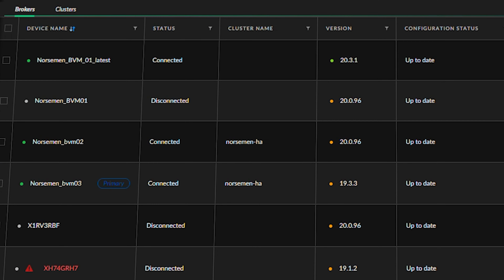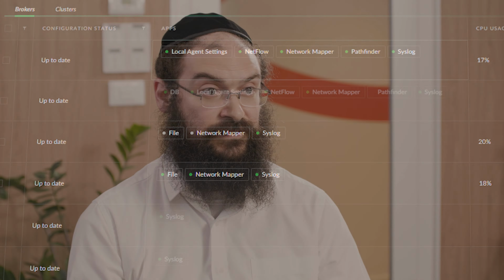Data: The Lifeblood of Security | This is How We Do It Ep. 5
Data is the lifeblood of modern cybersecurity.  In episode 5 of "This is How We Do It," Peter Havens sits down with Isaac Kovski, a staff security engineer at Palo Alto Networks, to reveal the secrets behind their massive data pipeline.

Discover how Palo Alto Networks collects, processes, and secures 50+ terabytes of data daily to fuel their SOC:
-The Data That Matters Most: Learn what types of data are crucial for threat detection and response, from endpoint and network logs to cloud activity and identity information.
-Data Collection Methods: Explore how Palo Alto Networks leverages APIs, XDR collectors, the Broker VM, and other innovative techniques to gather data from diverse sources.
-The Cortex Data Model (XDM): Understand how XDM normalizes data from different sources, simplifying analysis and enabling cross-platform threat hunting.
-Operational Assurance: See how the team ensures data freshness and reliability through real-time monitoring and proactive alerting.
-The Broker VM Advantage: Learn how this unique tool simplifies the collection of custom data from customer environments, eliminating the need for direct access and complex configurations.

Whether you're a security engineer, SOC analyst, or anyone responsible for managing security data, this video is a must-watch. Gain valuable insights from one of the world's leading cybersecurity companies and learn how to build a robust and reliable data pipeline for your SOC.

- 00:48: Discussion on Data Engineering and Data Pipelining with Isaac Krzywanowski
- 01:41: Explanation of XDM (Cortex Data Model) and its significance
- 02:13: Data Ingestion and Collection: PAN-OS, Cortex XDR Endpoint, Cloud Platforms
- 03:36: Importance of Prioritizing Critical Data Sources for Collection
- 04:27: Highlighting Key Data Sources: Security, Endpoint, Network, Cloud, Identity
- 05:01: Introduction to the Broker VM and its Role in Data Collection
- 06:01: Normalization of Data Collection Methods using XSIAM
- 07:01: Simplifying Custom Application Data Collection with Broker VM
- 08:37: Ensuring Data Health and Operational Assurance in the SOC
- 09:51: Monitoring Data Freshness and Timeliness
- 10:28: Real-time Alerts through Slack for Immediate Issue Response

To stay updated with the latest web application and API security, check out our